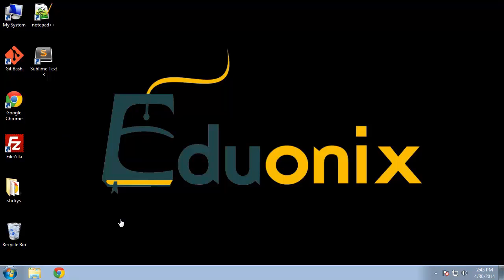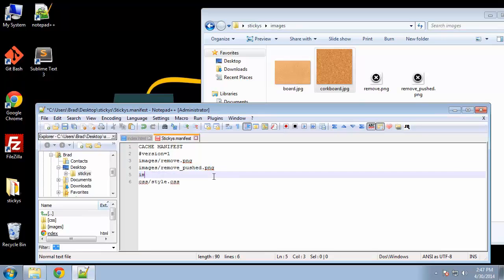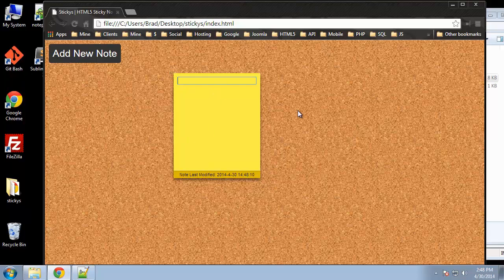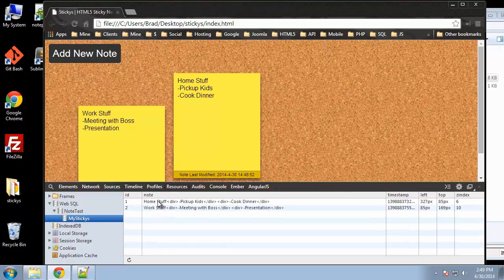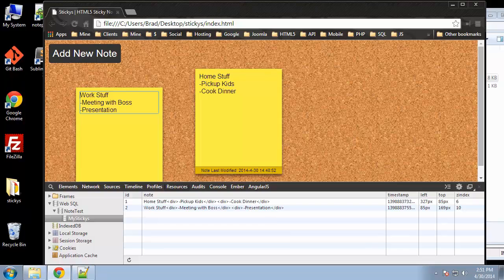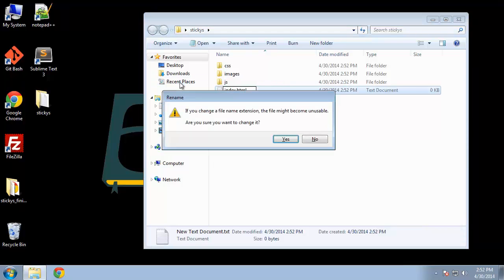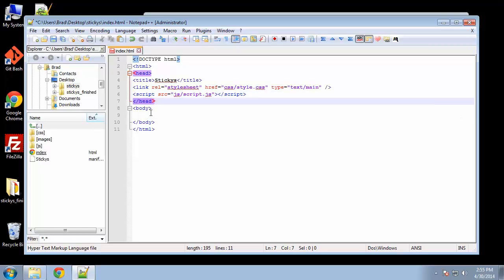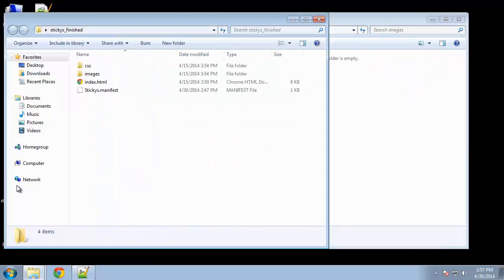Projects in HTML5 – Chapter 24 – Stickys App UI Part 1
Eduonix learning Solutions is the premier training and skill development organization which was started with a vision to bring world class training content, pedagogy and best learning practices to everyone's doorsteps . Eduonix aims to identify and provide the best learning and training environment.